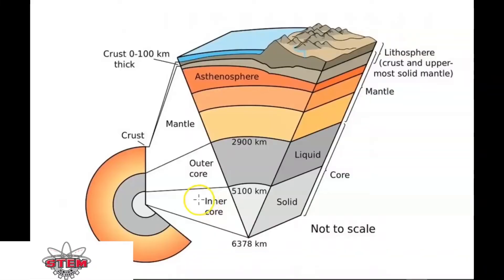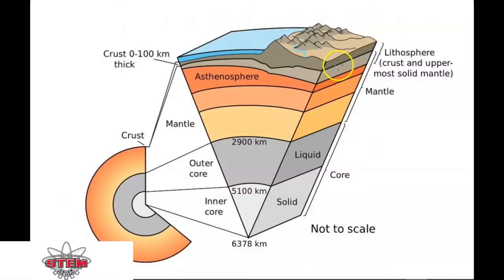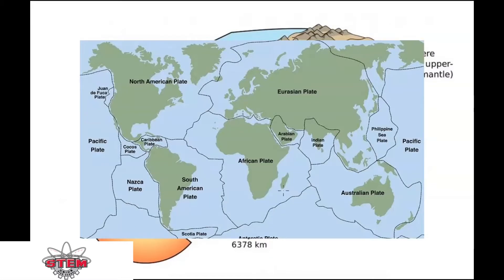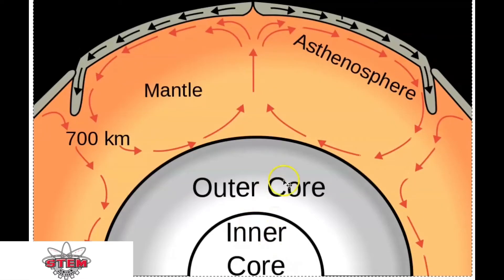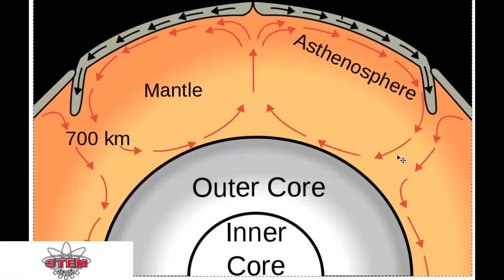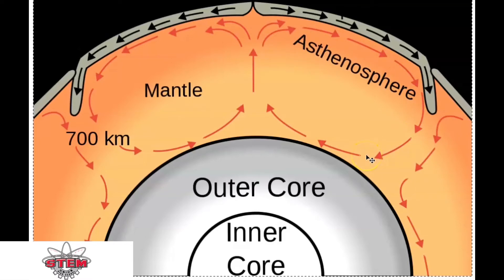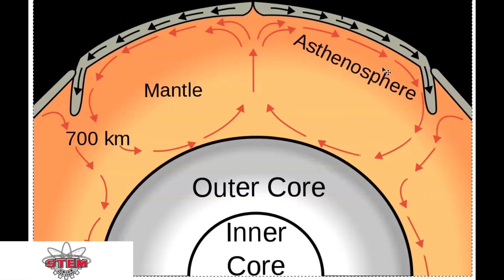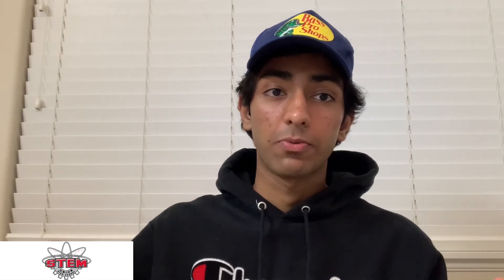Convection Currents - Plate Tectonics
This video talks about how the convention currents are formed in the asthenosphere.

The demonstration at the end of the video shows a convection current through the use of different dye colors for different water temperatures. The red dye represents the hot water and the blue dye represents the cold water. When the hot water rises the cool water takes its place, and then the hot water expands to the outside of the tub of water and the blue water starts to rises. This cycle continues and a convection current is formed.

Image Credits
Layers of Earth (Credit: USGS)
Tectonic Plates (Credit: World Atlas)
Mantle convection (Credit: USGS)